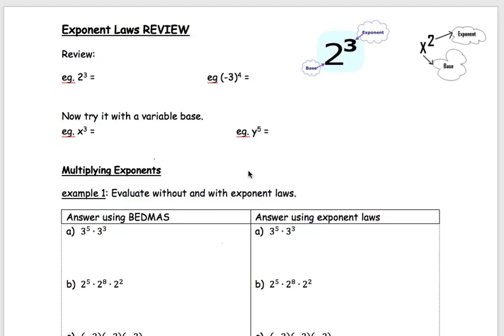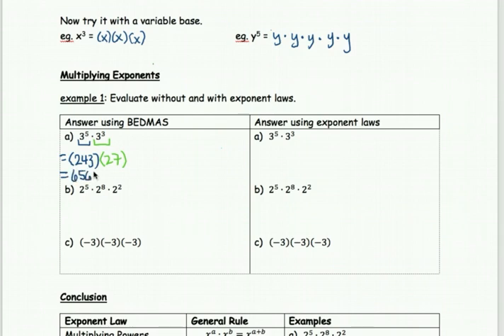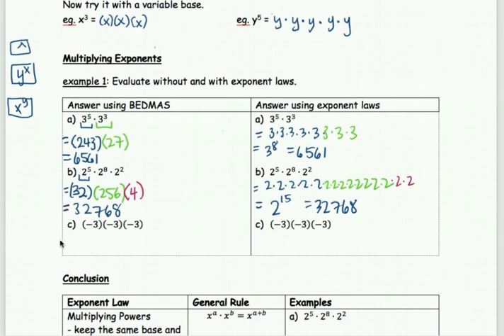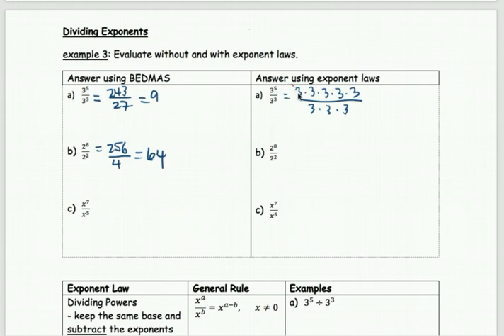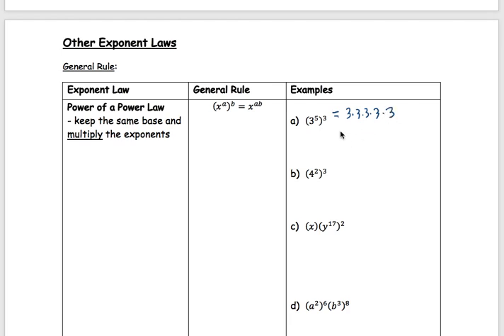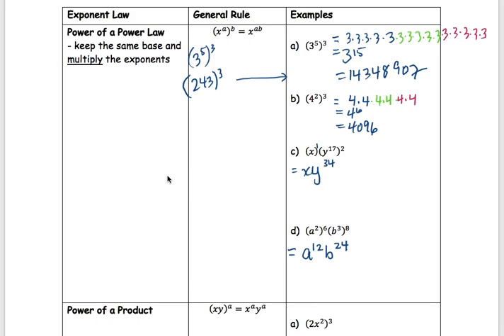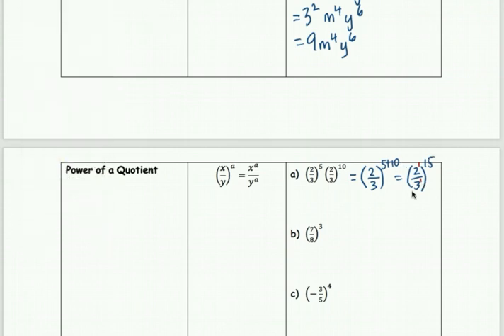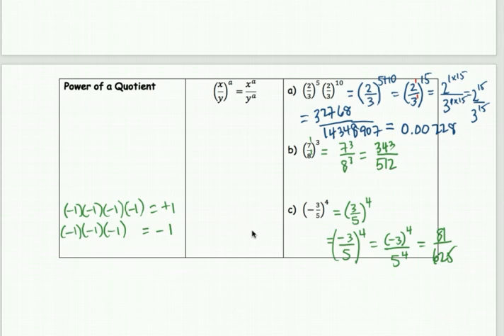Exponent Law Review Video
Using the multiplication, division, power of a power, power of a product, and power of a quotient exponent laws to simplify exponent expressions.